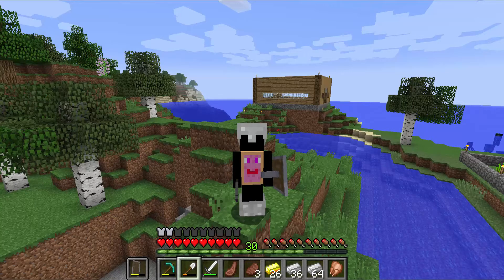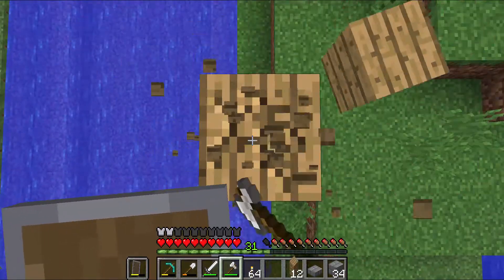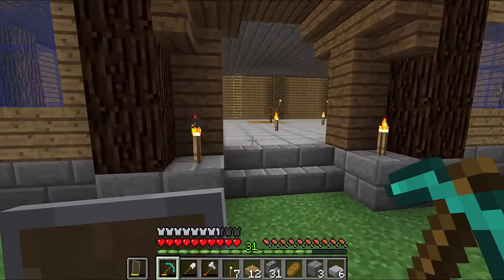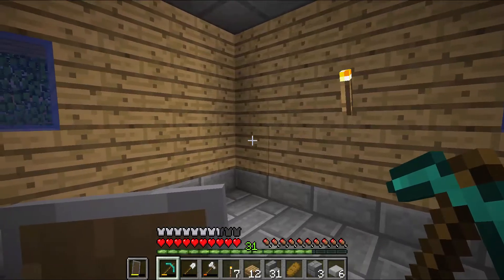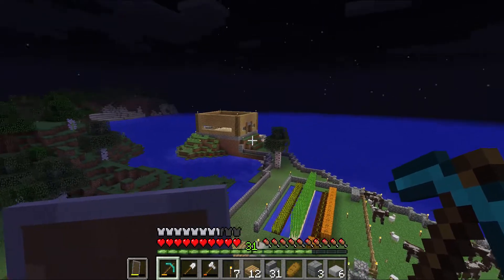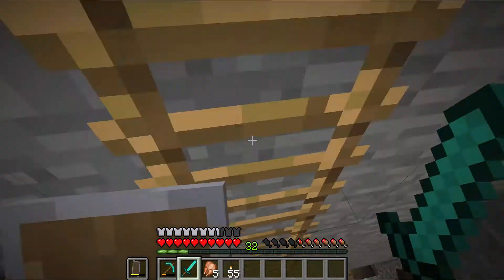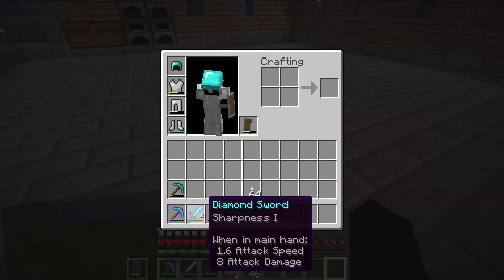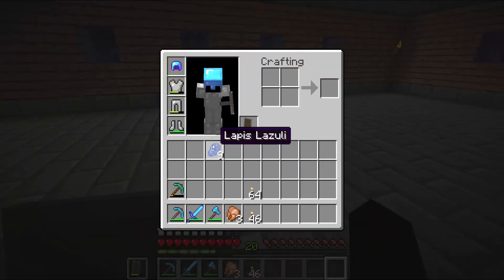Poptart Does Minecraft! Ep.4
Got a lot done in the Popcraft server!